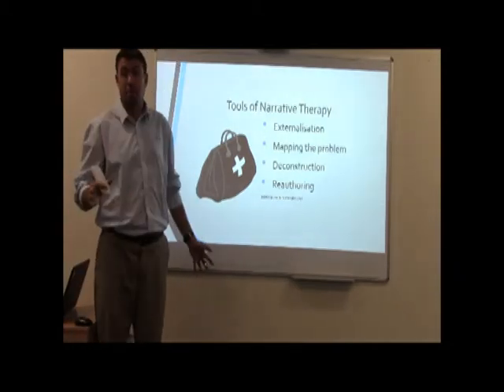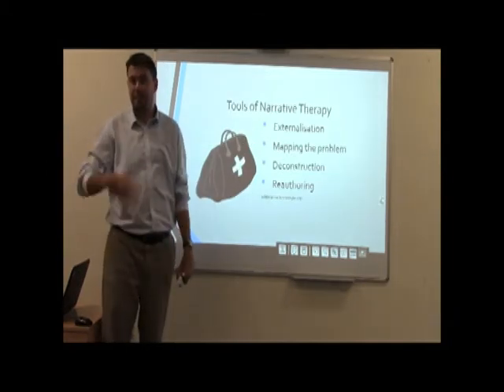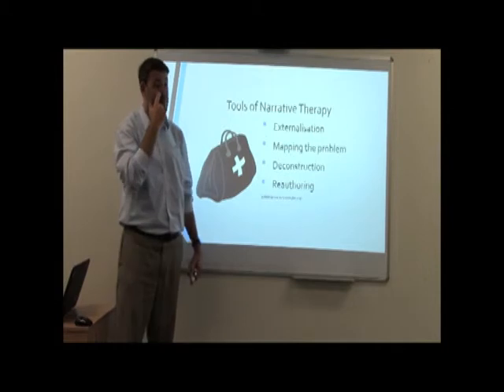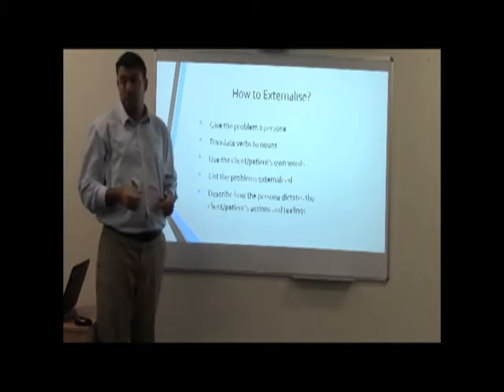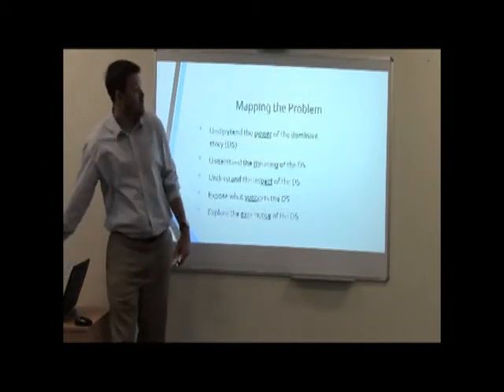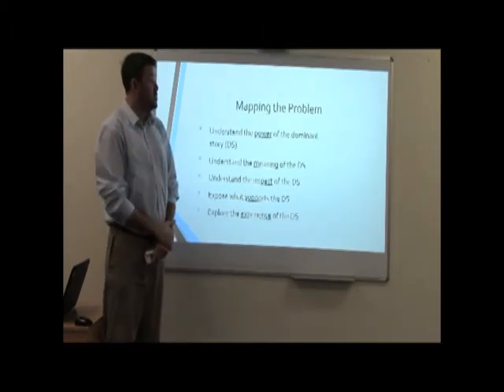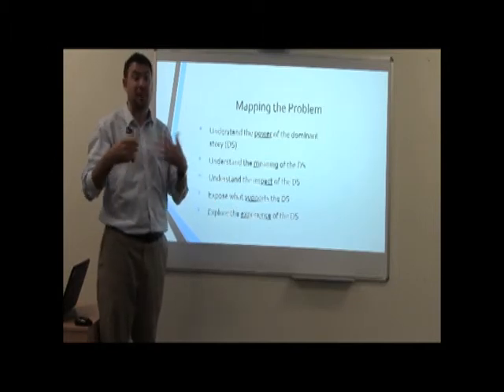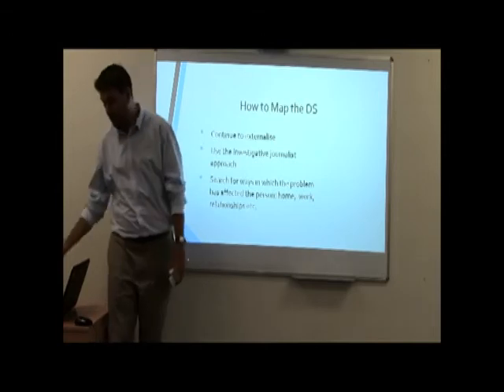VTS 01 1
Rick Handrickan Narrative Therapy Part1